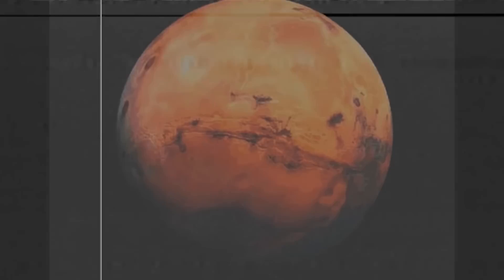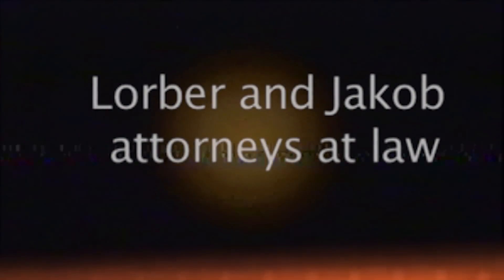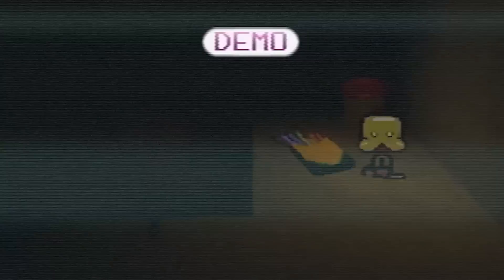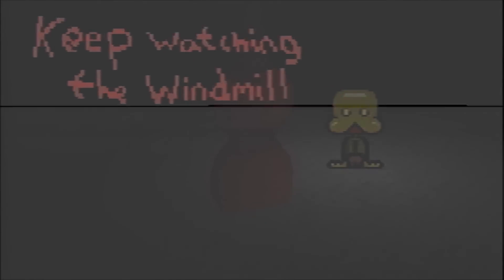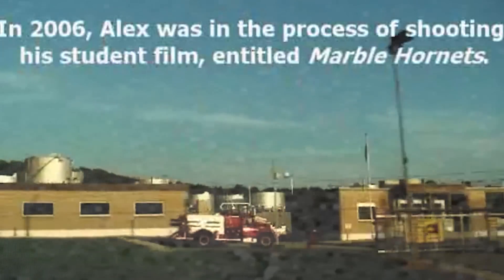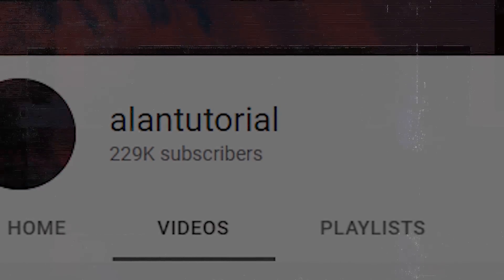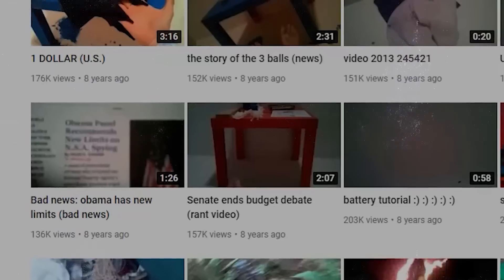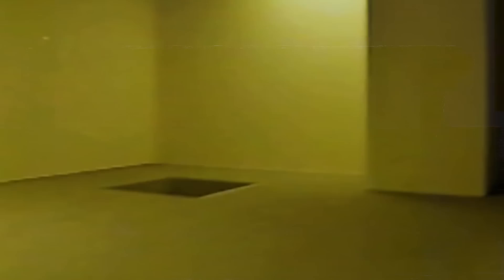5 Creepiest YouTube Channels (That Still Exist)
In 2008, the YouTube channel ‘Nasa Jim 108’ uploaded its first video, entitled ‘Dying NASA Scientist Reveals Truth About Life on Mars’.

The video begins with the voice of Jim, distorted for his own protection, stating that he was “an aeronautic research engineer at NASA from 1989 to 2004”, and had recently been diagnosed with terminal bone cancer.

Jim claimed to want to share his knowledge before passing. With approximately five months to live, Jim created a number of videos, some of which were to be released by his attorney following his death...